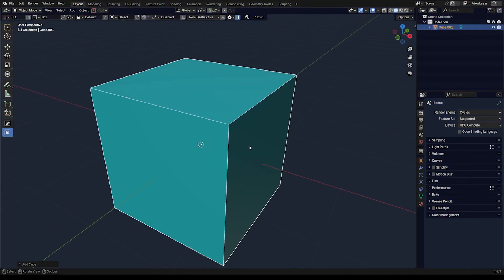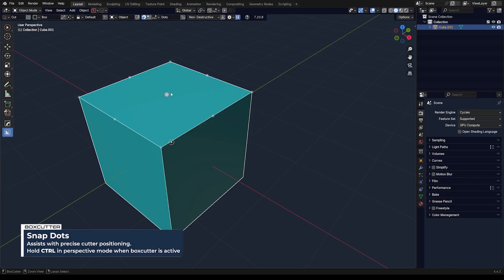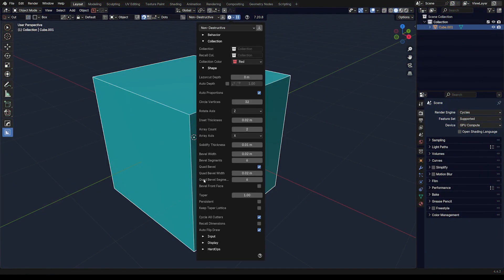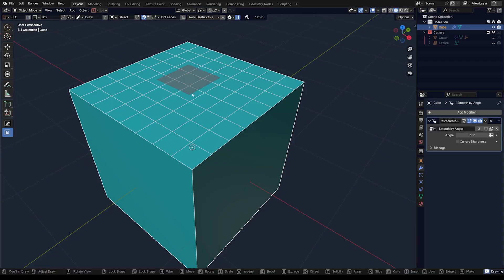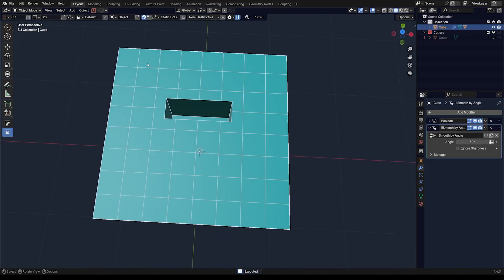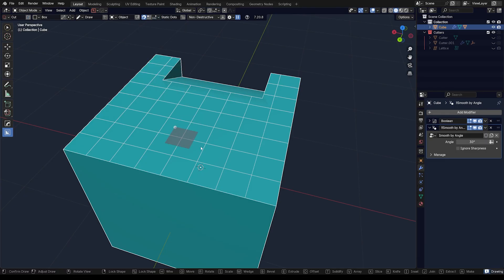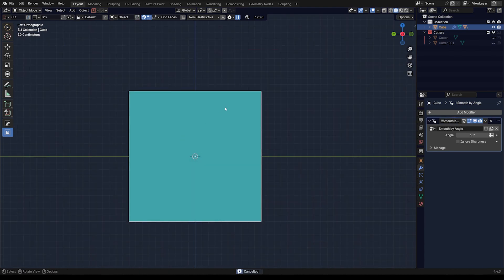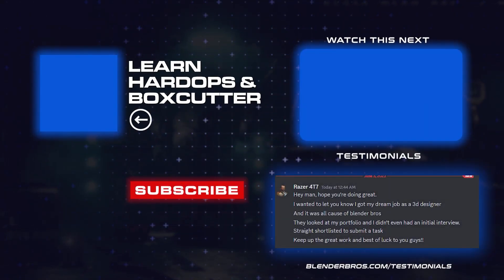How To Make Perfect Cuts In Blender Every Time with Boxcutter!